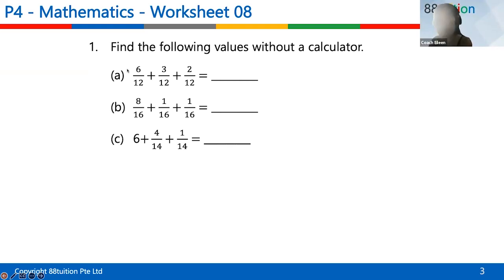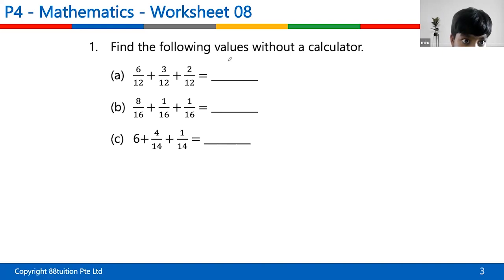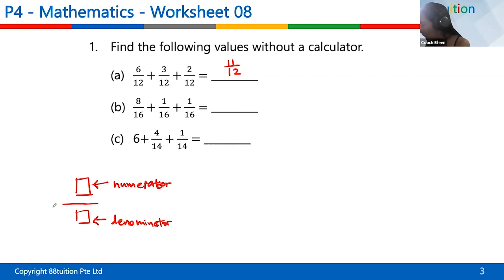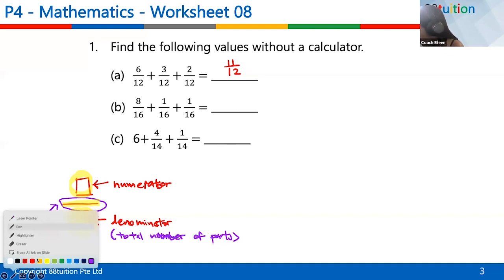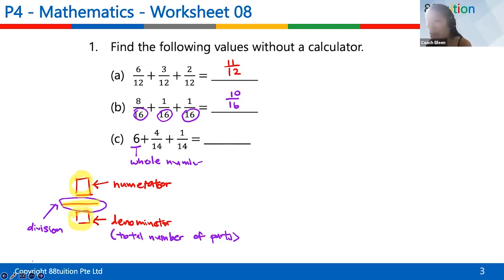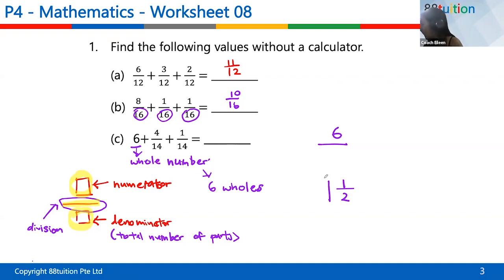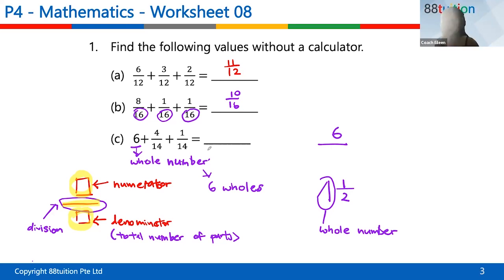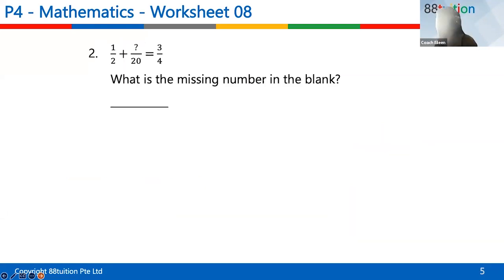P4 - Group D - Mathematics - Tutorial 8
Highlights Of This Tutorial :

Learning Objectives
• Adding and Subtracting Fractions
• Solving word problems involving Double IF Questions